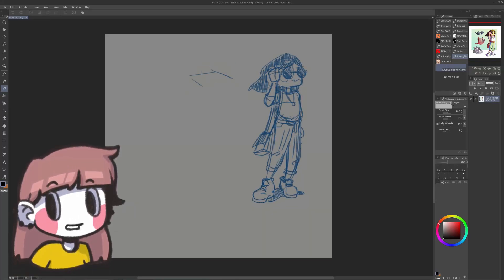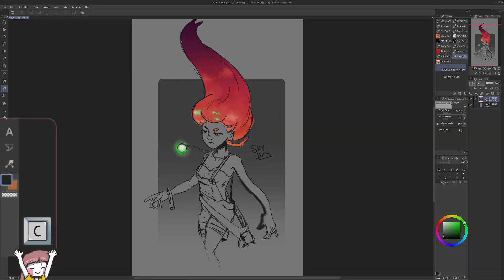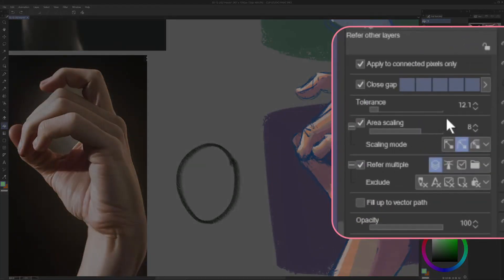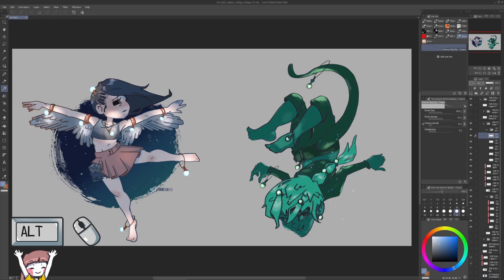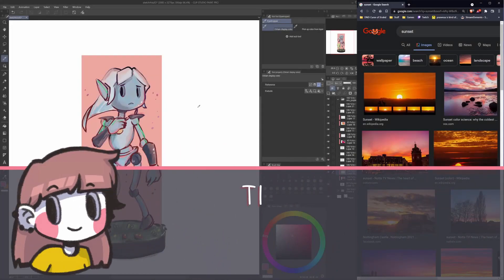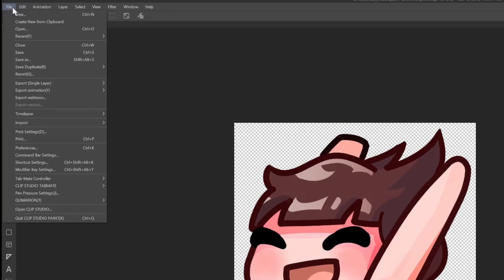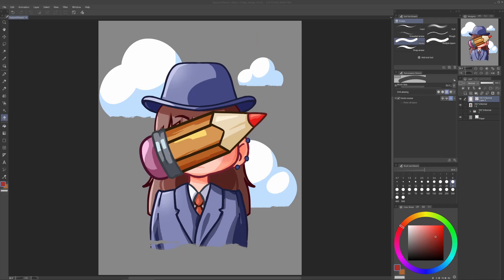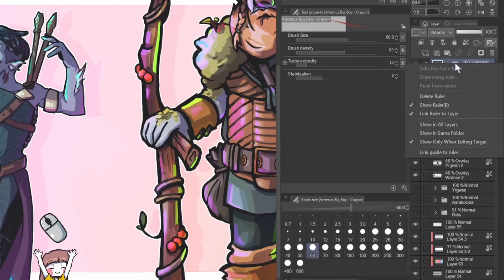[CLIP STUDIO PAINT] - 10 TIPS AND SHORTCUT YOU HAVE TO KNOW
PranEcho here, Pran is on holiday!!

Here 10 quick tips and shortcut it will help you to master CLIP STUDIO PAINT!!

Music from Animal Crossing

(00:00) - Intro
(00:24) - 1 How to find a layer you have lost
(02:26) - 2 Use your pen or brush as an eraser
(03:38) - 3 Fill toll when the lines are not closed
(05:37) - 4 Change paper colour
(07:20) - 5 How to colour-pick without having to switch tool
(09:06) - 6 Auto-register colour palette
(10:47) - 7 Colour-pick a reference not in your canvas, but on your screen
(12:57) - 8 Quickly change the colour of your layer
(13:57) - 9 Vector layers
(15:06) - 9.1 How to use the vector erasers
(16:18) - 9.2 How to pinch a line
(17:28) - 10 Symmetrical rulers